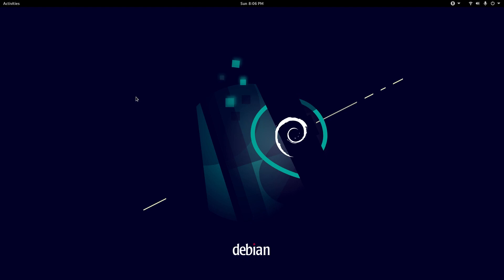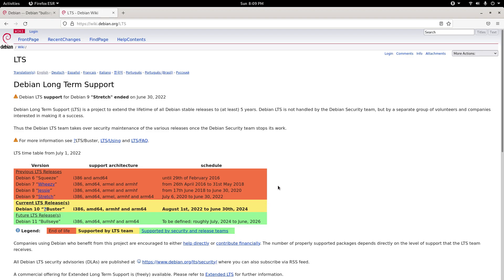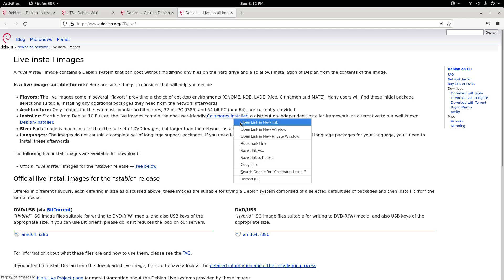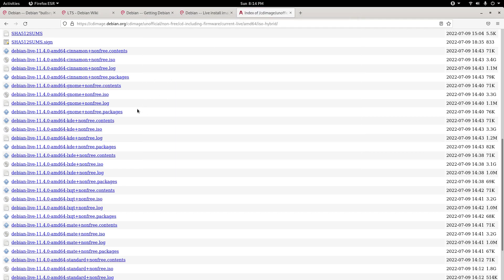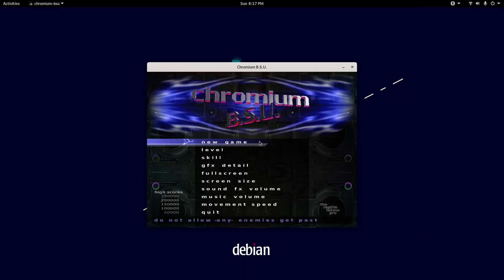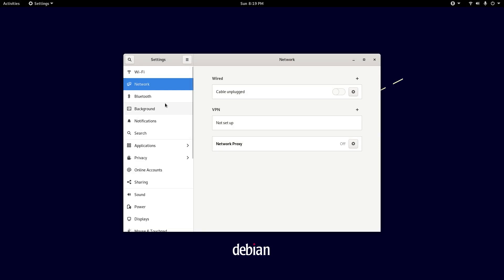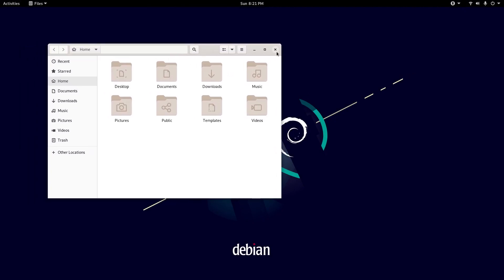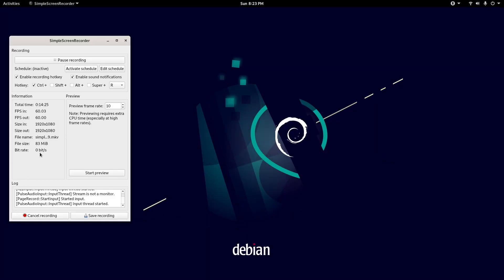Debian 11 (Bullseye) Full Review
In this video, I look at Debian 11 (Bullseye) as it released 1 year ago today.